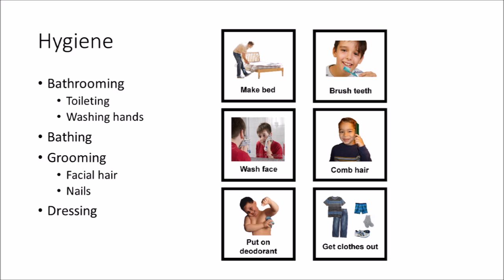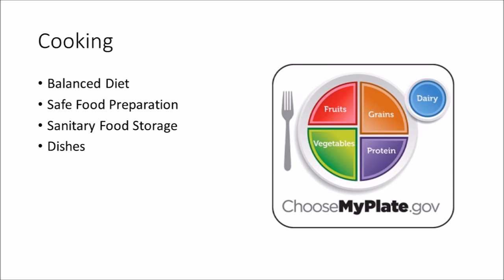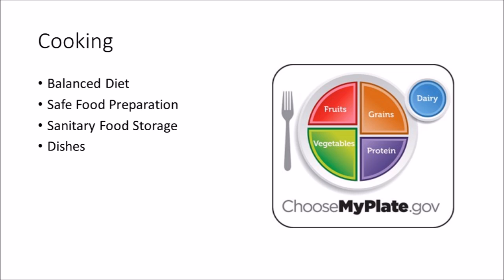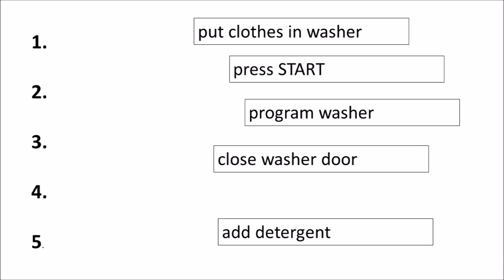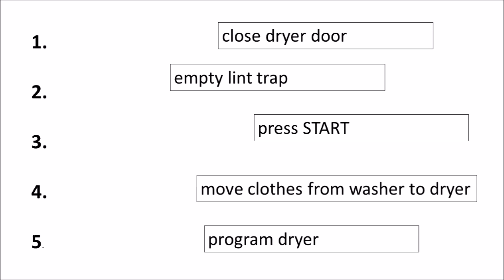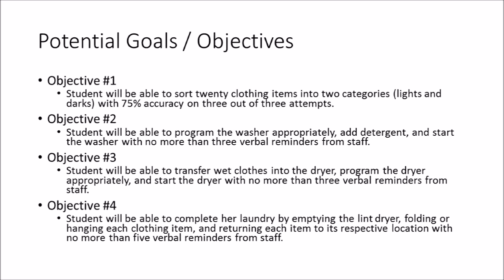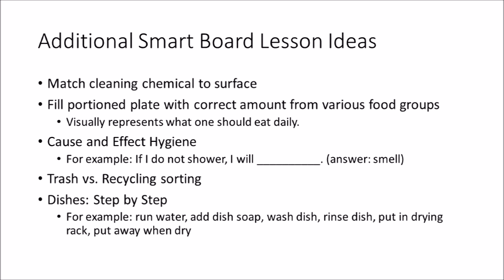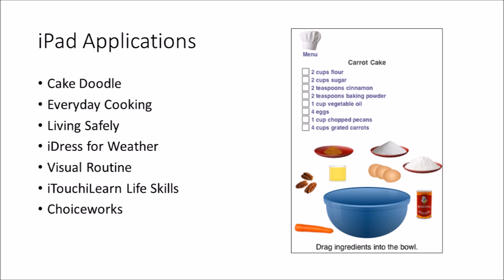Home Living Presentation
Final Presentation
Alyssa Fitzgerald
SPED 639: Transition Planning for Students with Mild Disabilities
Minnesota University State, Mankato